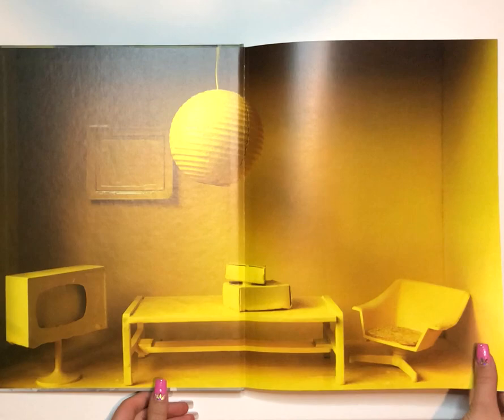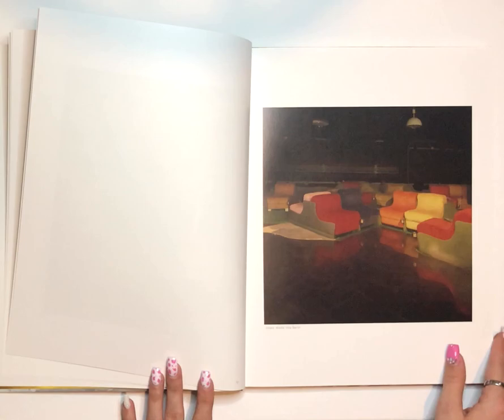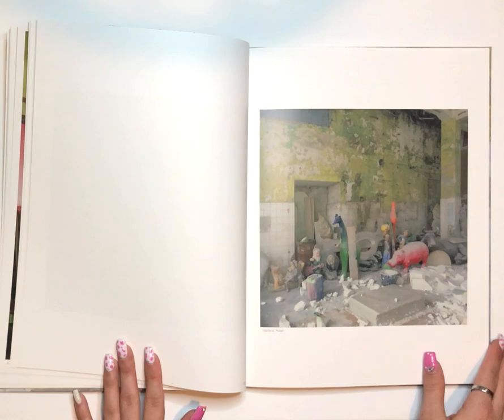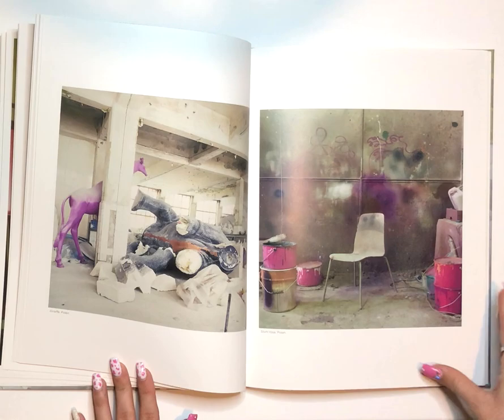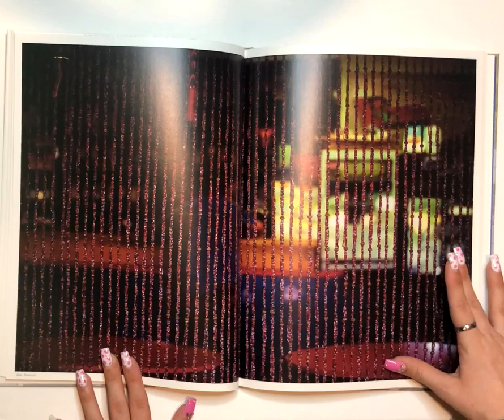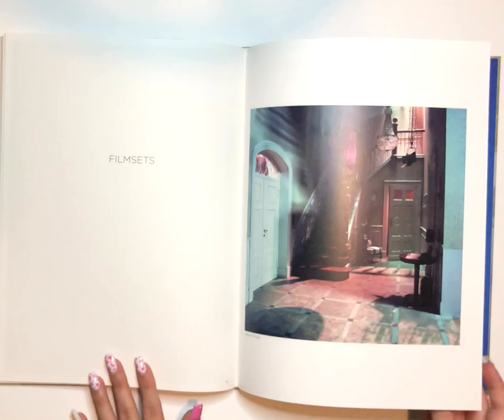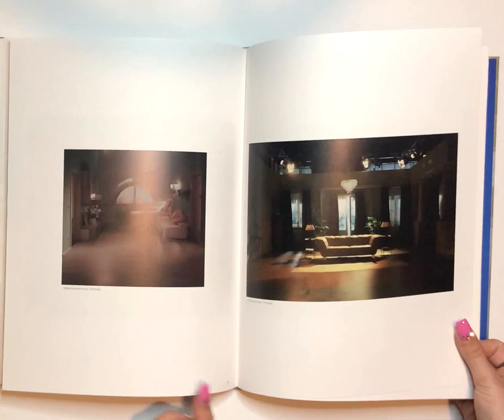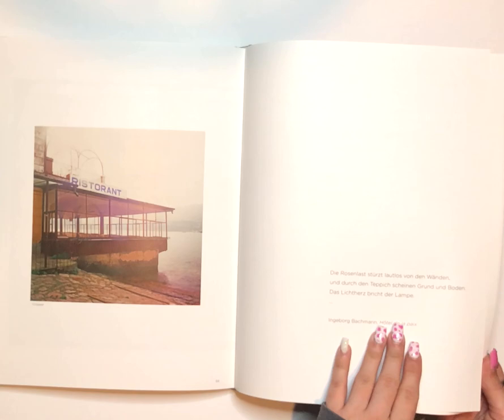ART317 Jacqueline Williams Book Report